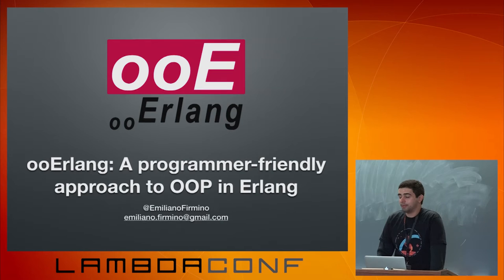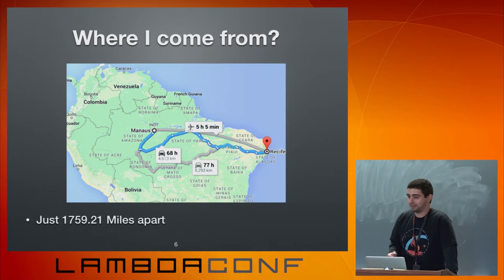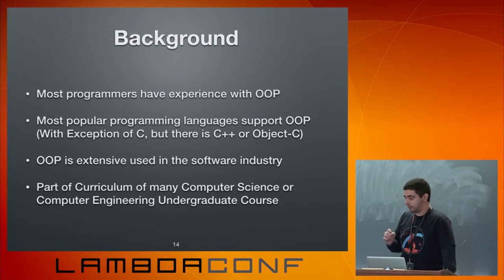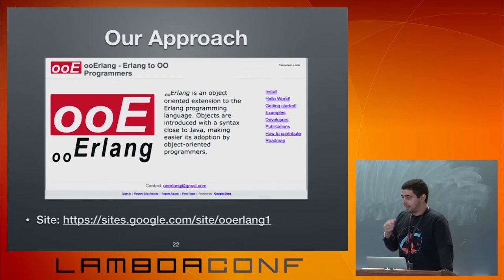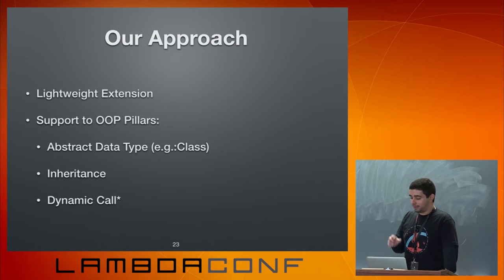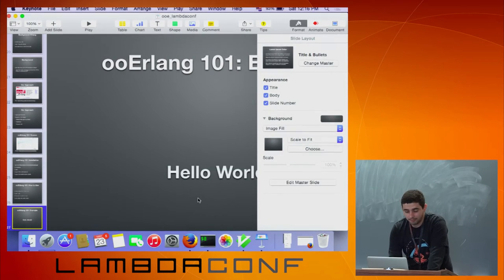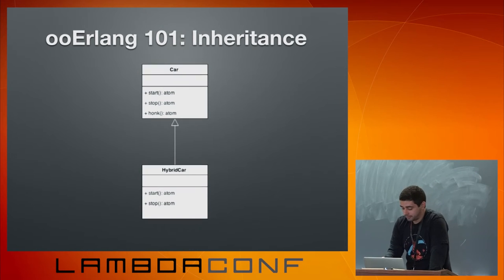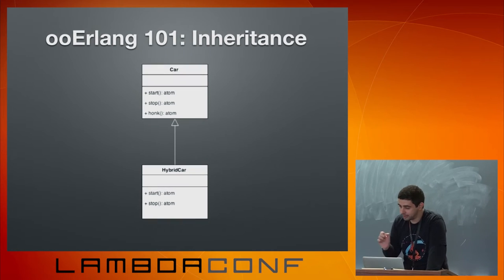LambdaConf 2015 - ooErlang A Programmer Friendly Approach to OOP in Erlang Emiliano Firmino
Object-oriented Programming (OOP) dominates the industry. Most developers have experience with OO, but are new to functional programming. To help bring them to functional programming, we developed ooErlang, an extension of Erlang that fully supports OO with simpler syntax than previous approaches. This talk presents how we have implemented ooErlang and how to start using it.